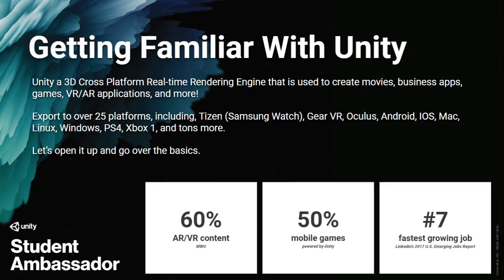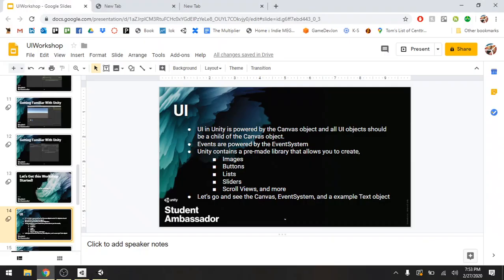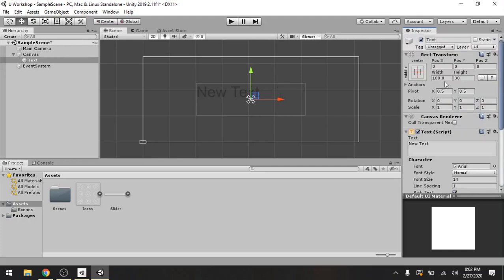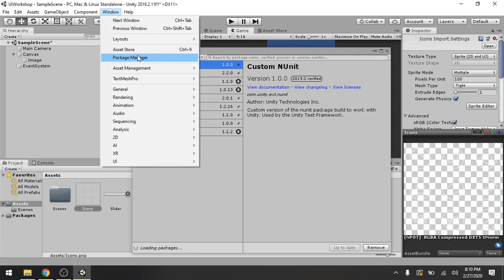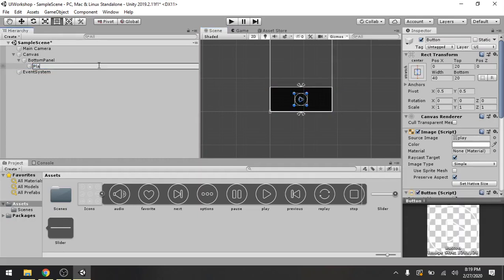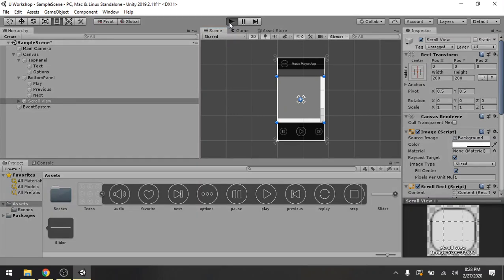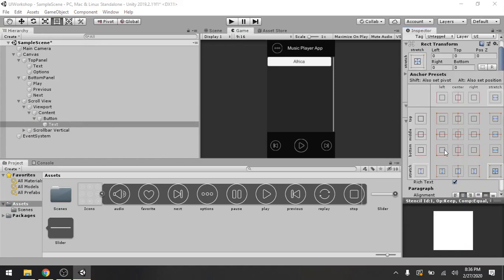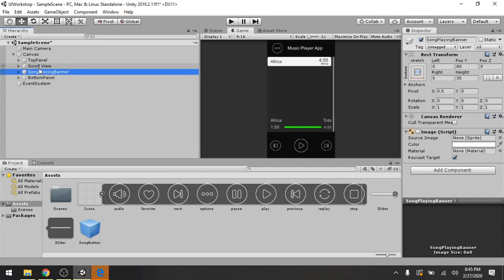Unity UI Workshop